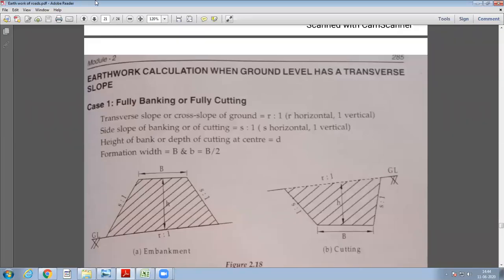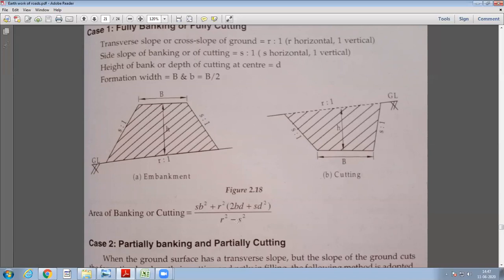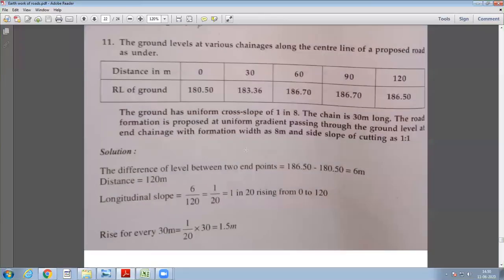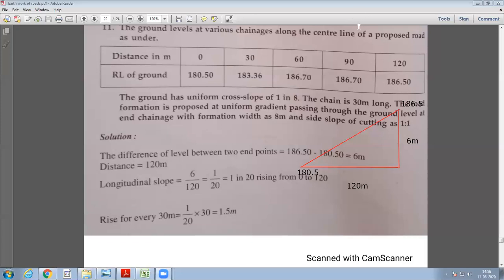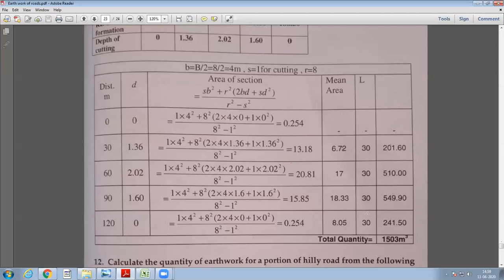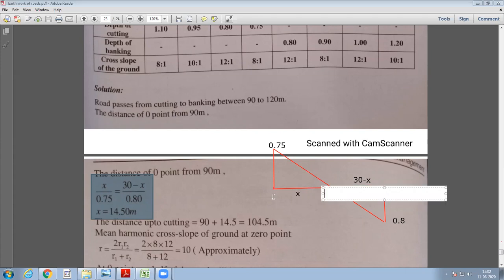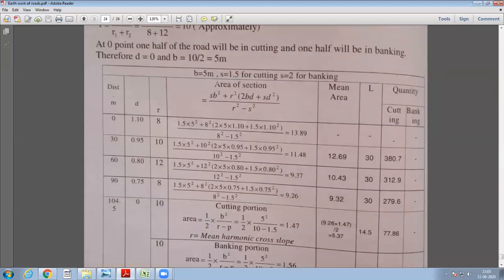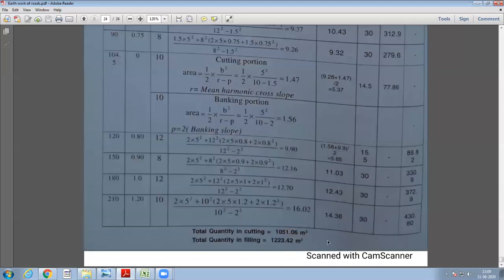EW with transverse slope